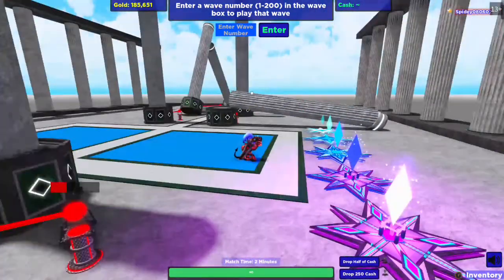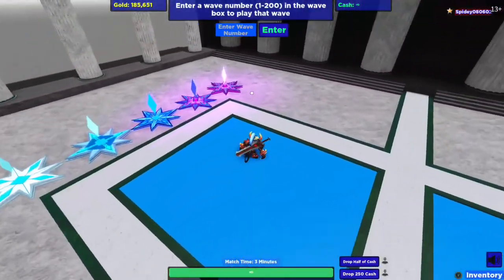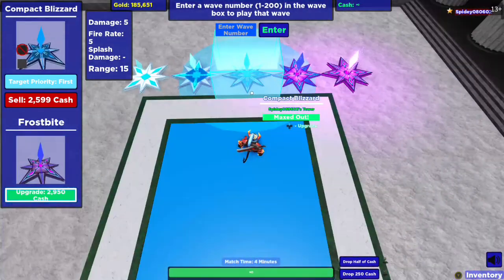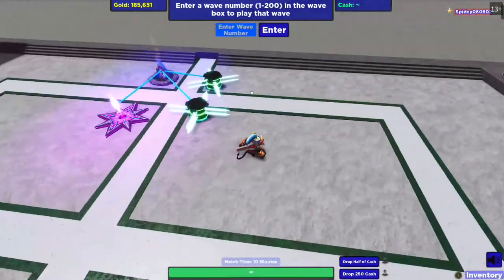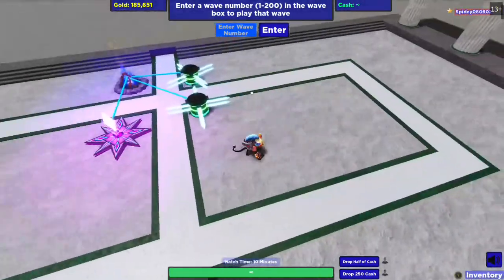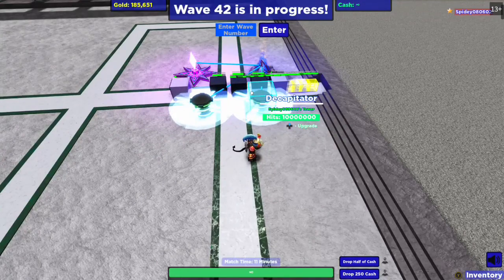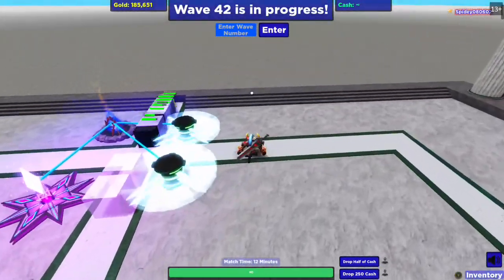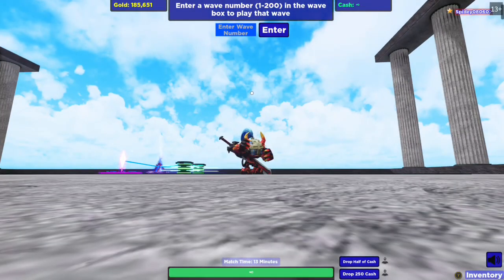Dat Ice // Tower Review // Roblox Cube Defense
Hey guys I hope everyone is doing well , today’s video is all about dat ice and everything you need to know about it , I did forget to mention that the tower has a sever limit of 10 but I hope you’ll forgive me , have a great day everyone